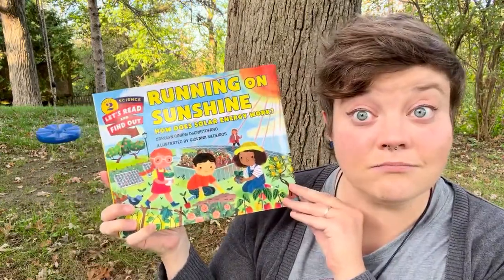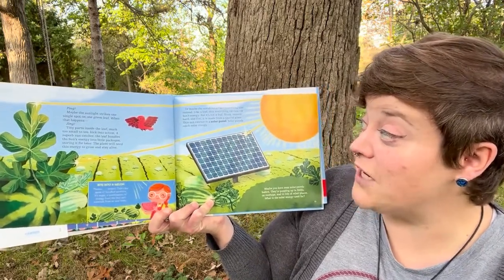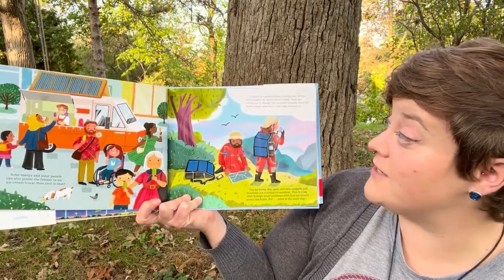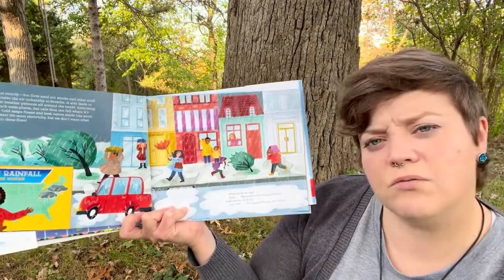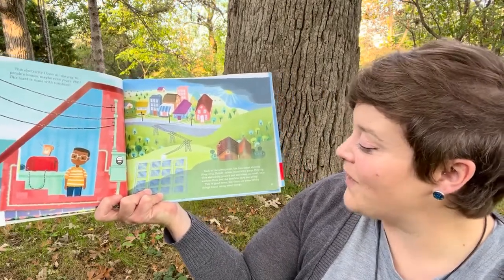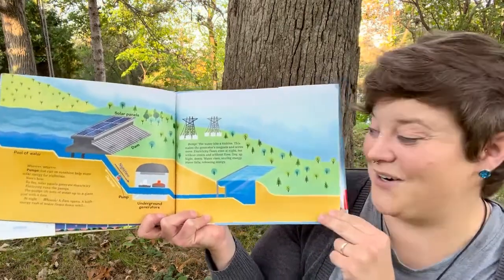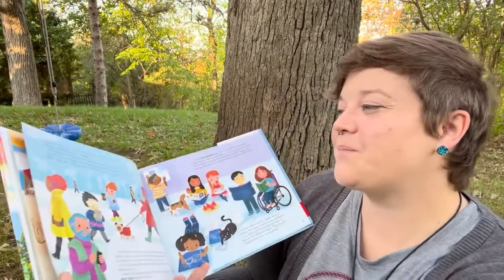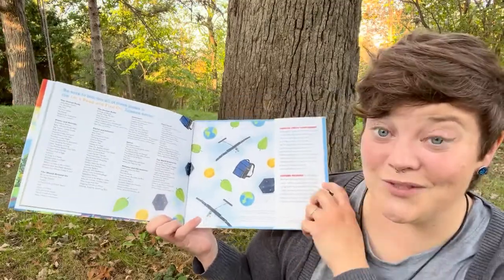Wisconsin Science Festival Solar Power Story Time! 10/21/2021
It's Wisconsin Science Fest and, to celebrate, we're reading RUNNING ON SUNSHINE: HOW DOES SOLAR ENERGY WORK? by Carolyn Cinami DeCristofano Books and illustrated by Giovana Medeiros . Illustration, with permission from HarperCollins.
But the good times won't end there! We'll also include a list of fun activities to try at home AND a booklist of more solar-rific books!